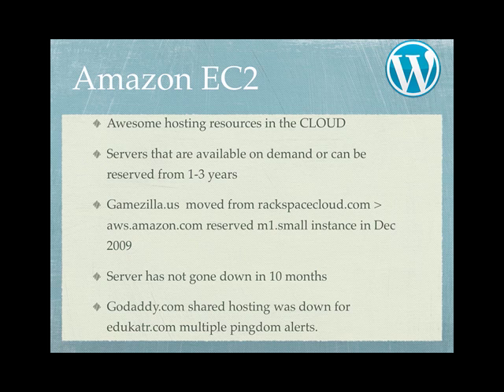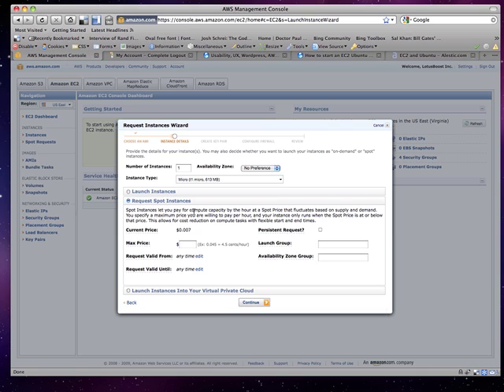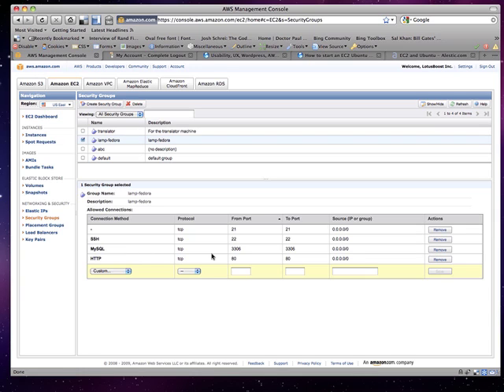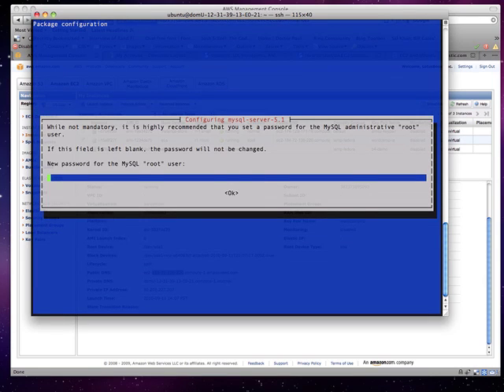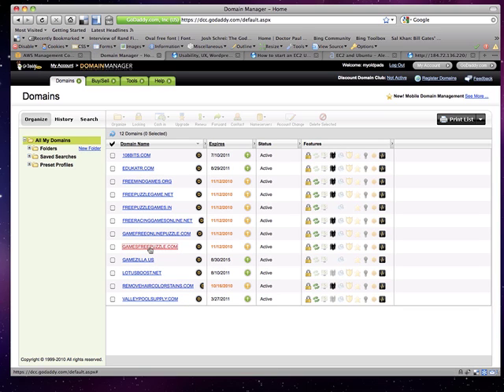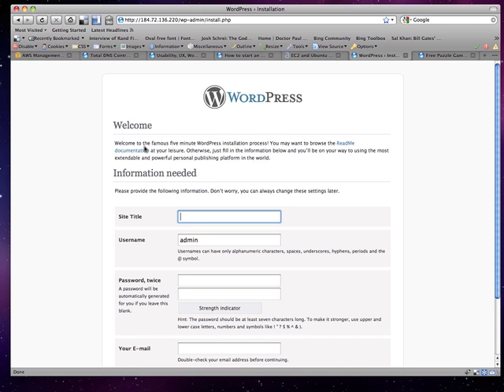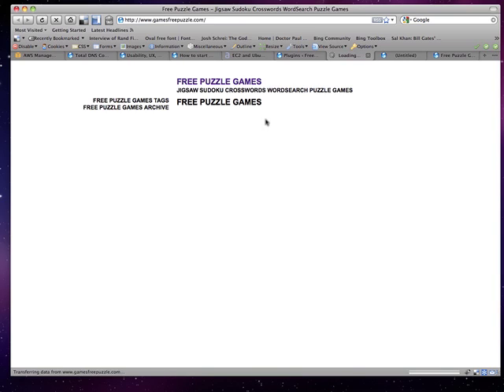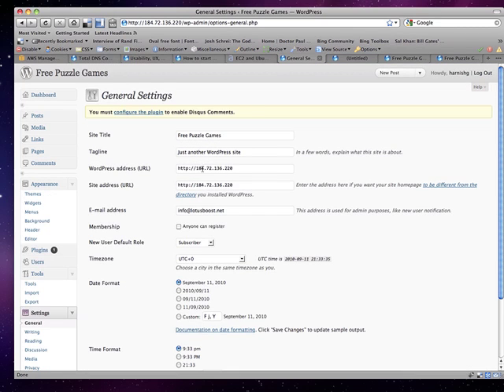wordpress-on-amazon-ec2-lamp.f4v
Install wordpress on amazon aws ec2 on an t1.micro spot instance with Ubuntu server, Apache web server, PHP5, mysql database server, phpmyadmin. This was screencasted during WordCampLA 2010.